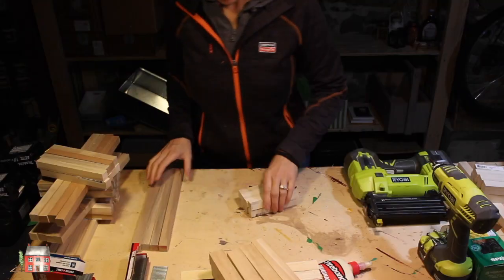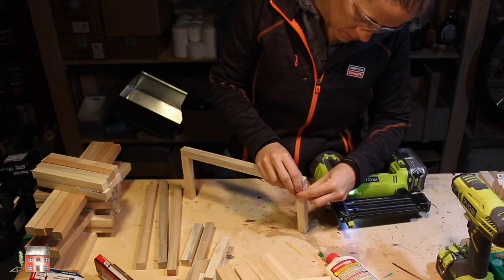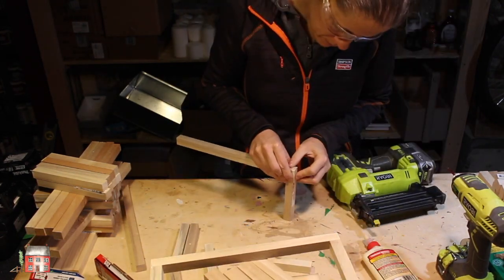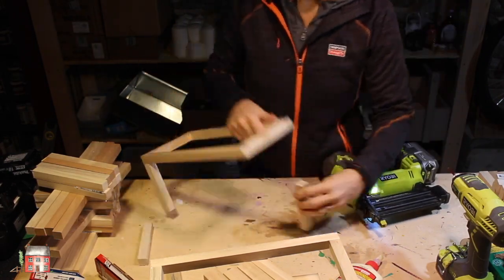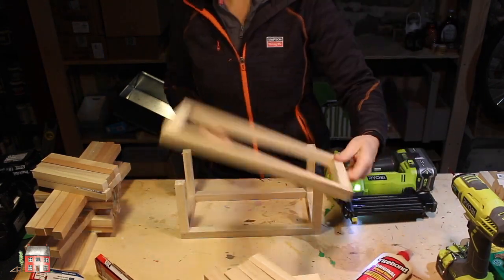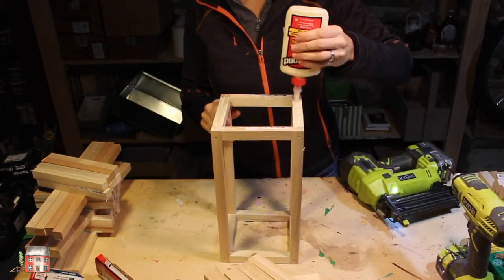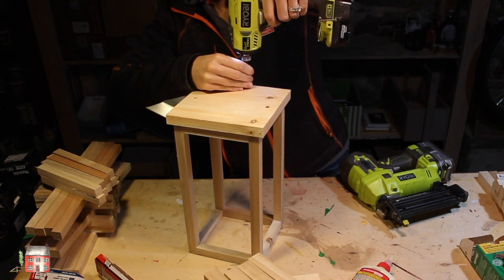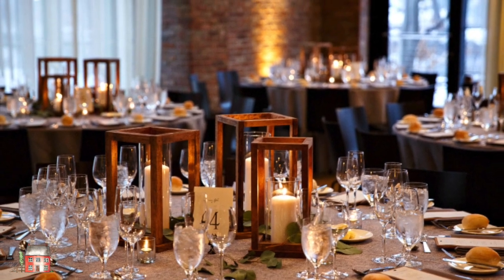How to Make Wood Lanterns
How to make wood lantern centerpieces using square dowels.

For more details including free step by step plans